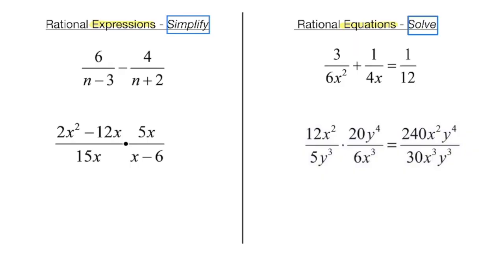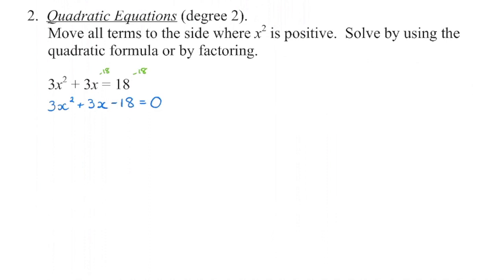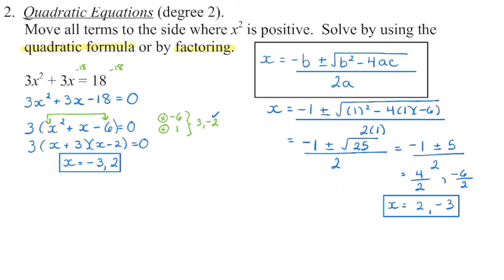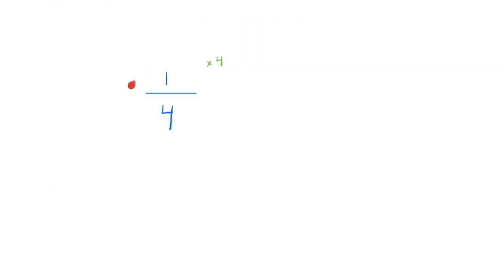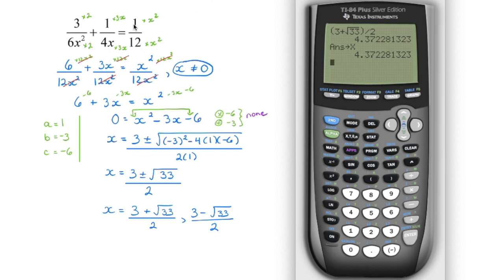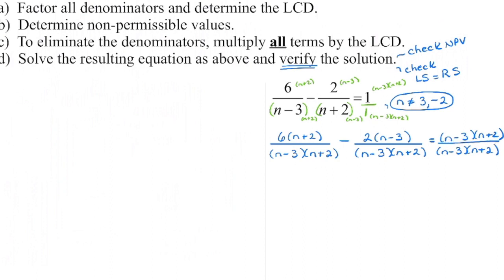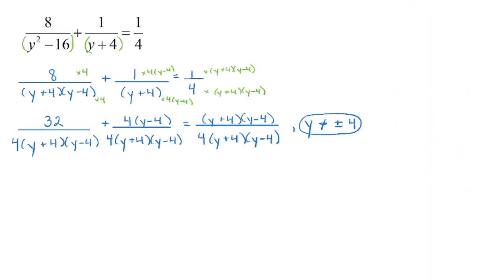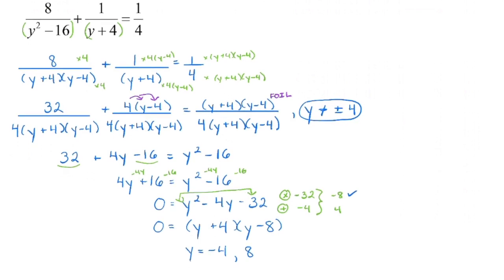Math 30-2: Solving Rational Equations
Note:  At 15:28, there is an error in that line.  It should be 6n + 12 - 2n + 6 (SIX!) = n^2 - n - 6, making the following line 4n + 18 = n^2 - n - 6.  The following line, 0 = n^2 - 5n - 24, and the following steps are correct.
Below are the links to videos you may want to view if you need a refresher on how to solve a quadratic equation by:
1.  Rational Expressions vs. Rational Equations:  00:04
2.  Brief review of solving:
     a)  linear equations:  01:05
     b)  quadratic equations:  02:56
3.  Process for solving rational equations, including examples:  06:38
     a)  Verifying solution on a TI graphing calculator:  11:08
           i)  TI-83 brackets on radicals:  13:26